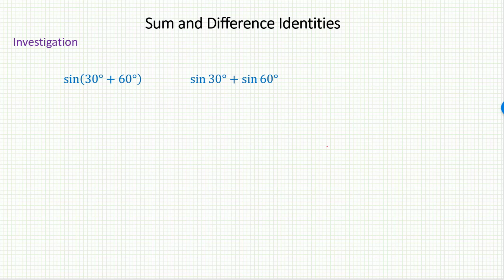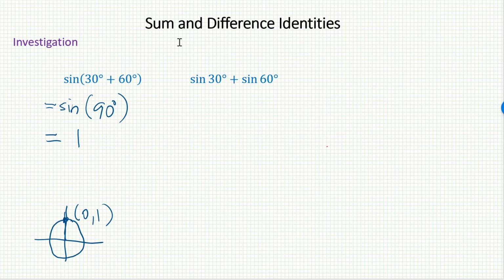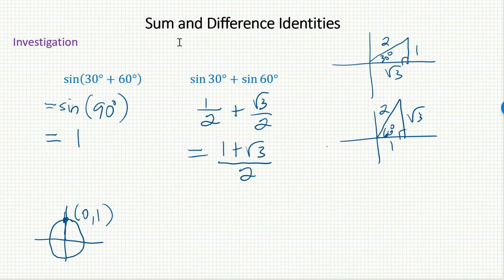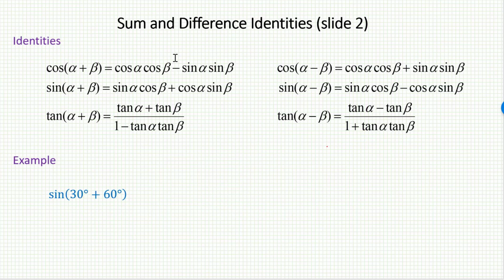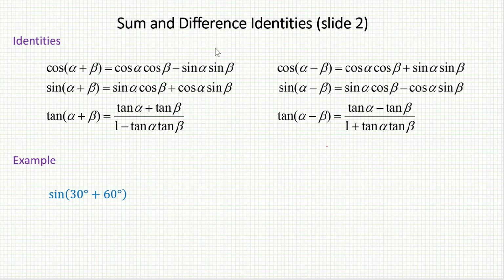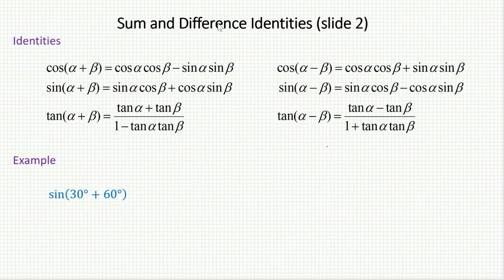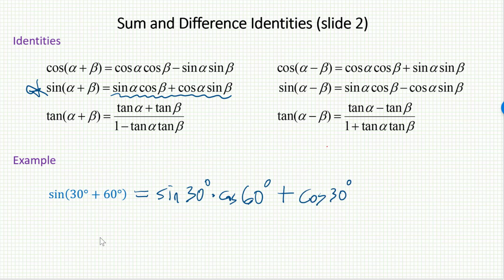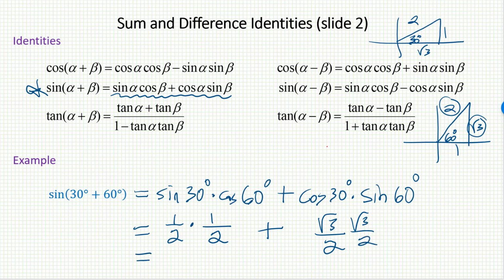Math 373 7.4-7.5 part 1A video 1 sum and difference identities